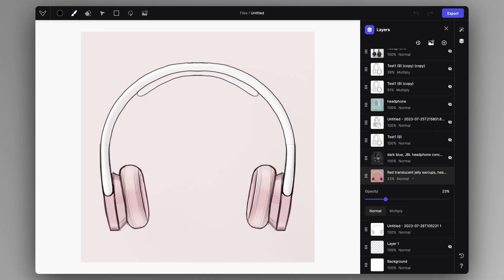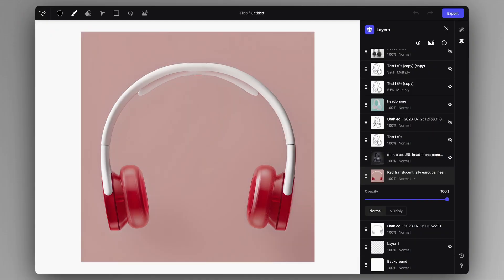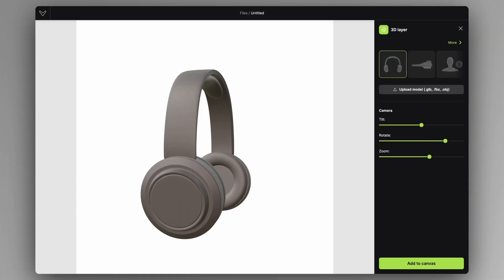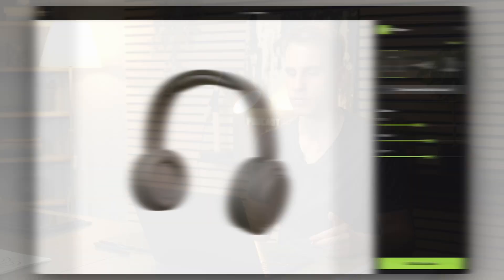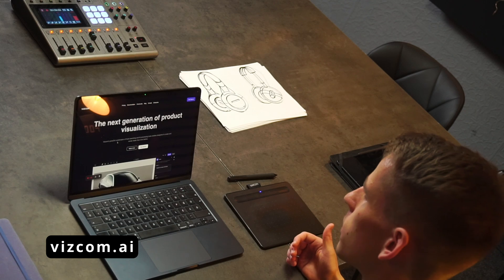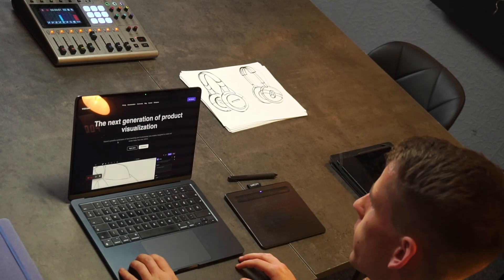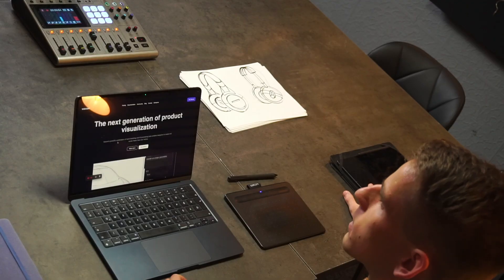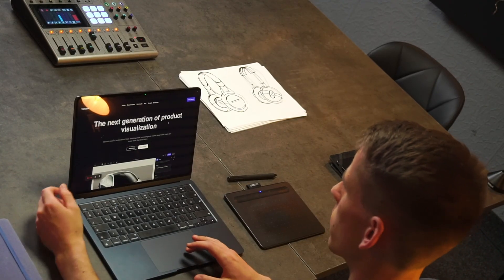Introduction to Vizcom - Unleashing Your Creative Potential - Part 1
In this introductory tutorial, embark on a journey to unlock your creative potential with Vizcom. Discover the intuitive interface, powerful features, and endless possibilities that await you in this groundbreaking design tool.